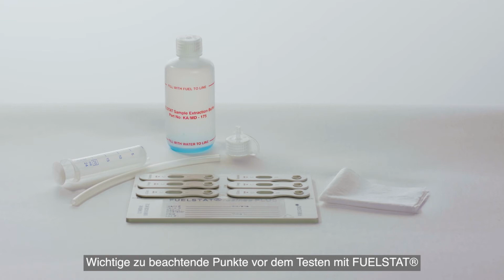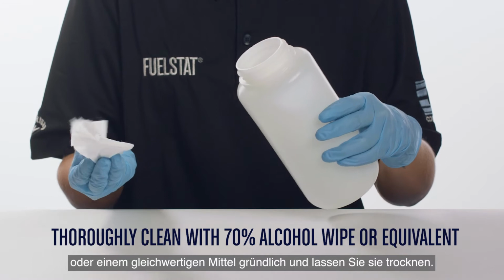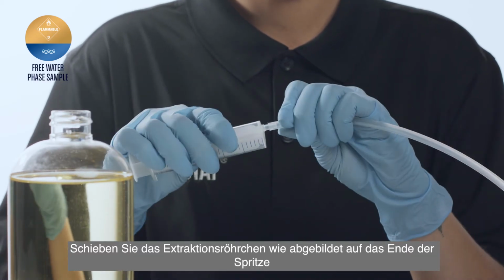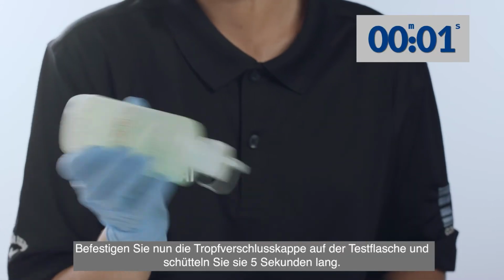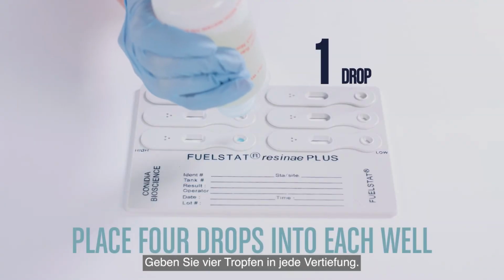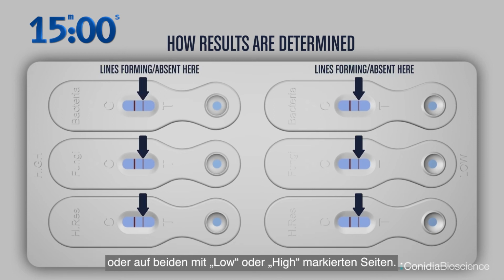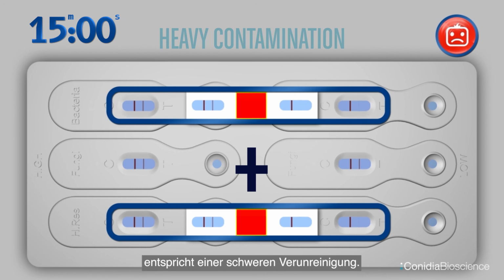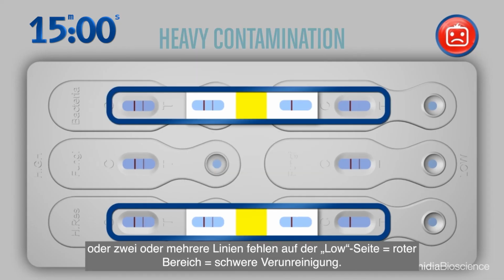FUELSTAT® Plus-Testkit – Schulungsvideo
FUELSTAT® Plus – 15-minütiger Vor-Ort-Test auf mikrobiologische Kontamination in Kraftstoffen. NEU Die Kraftstoff-Testkits auf Basis der Antikörper-Immunoassay-Technologie setzen neue Maßstäbe beim Schutz vor mikrobiologischer Kontamination. Diese bahnbrechende Lösung übertrifft bei weitem alle anderen Testmethoden.

• Nur 4 Tropfen der Probenentnahme für den ultra-einfachen Test nötig
• Das Ergebnis liegt in bereits 15 Minuten statt erst in 4-7 Tagen vor!
• „Test direkt am Tank“-Technologie – kein Labor erforderlich
• Keine zusätzliche Ausrüstung oder Sterilitätsmaßnahme notwendig

GETESTET.BEWÄHRT.ZUVERLÄSSIG